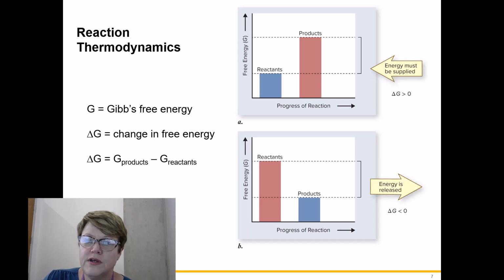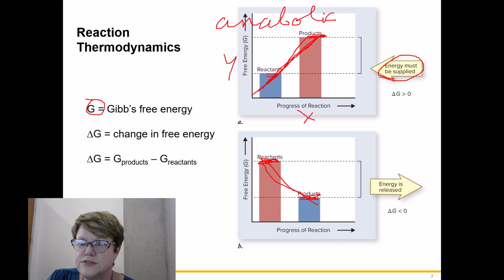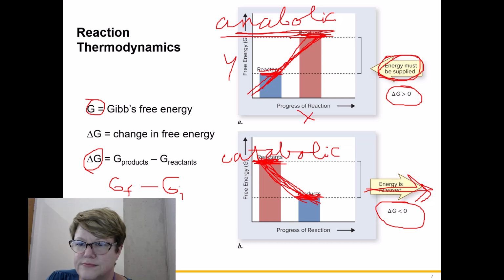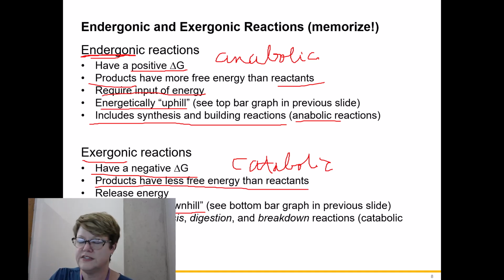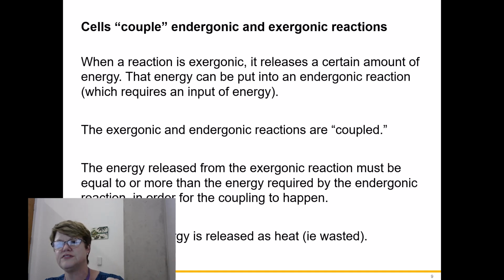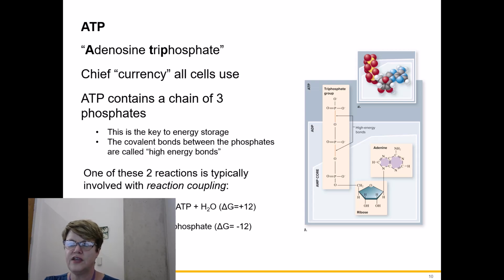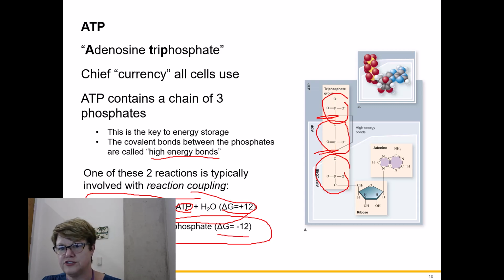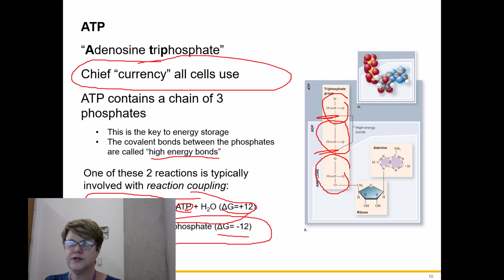BIOL 1406 Chapter 6 Part 3